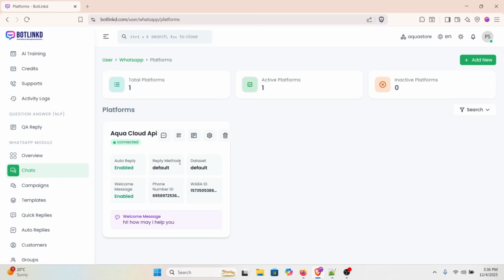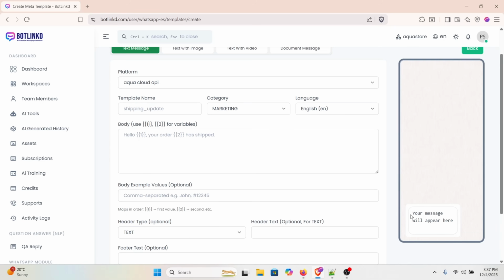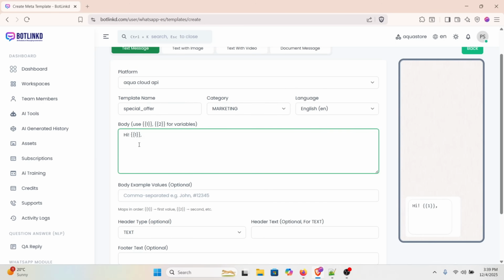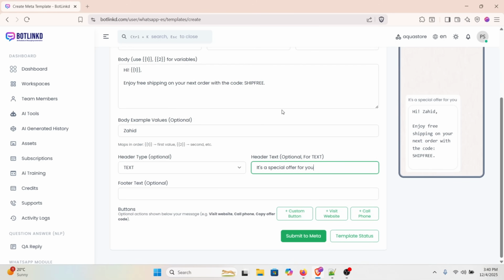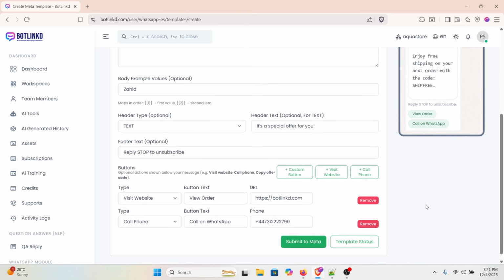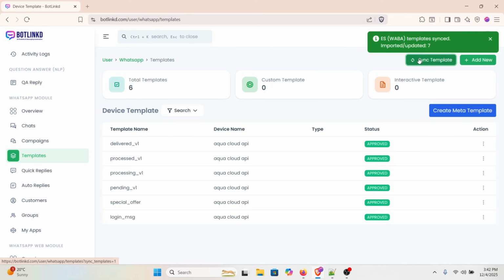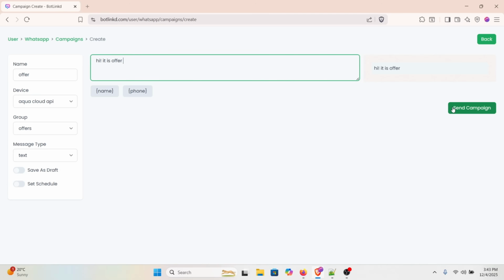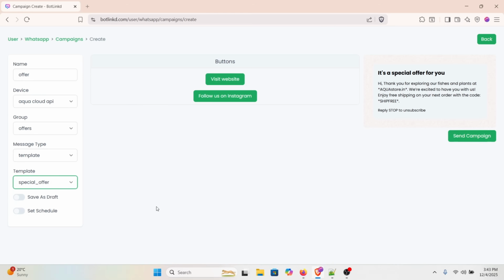How to Send Bulk WhatsApp Messages in 1 Click Meta Templates Tutorial BotLinkd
🚀 Start Automating Today Learn how to create approved Meta Templates and run massive WhatsApp marketing campaigns in minutes using BotLinkd!

In this video, we walk you through the complete process of setting up a professional WhatsApp marketing campaign.

Why Choose BotLinkd?

    Send messages to millions with one click.
    Official Meta Template support.
    Real-time delivery logs.
    Easy campaign scheduling.